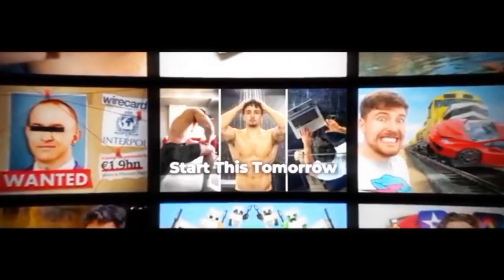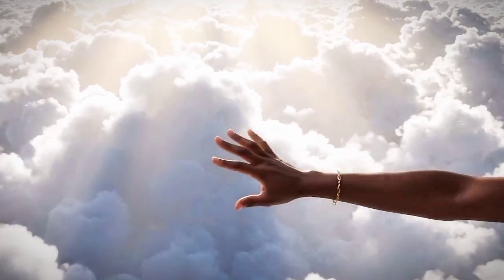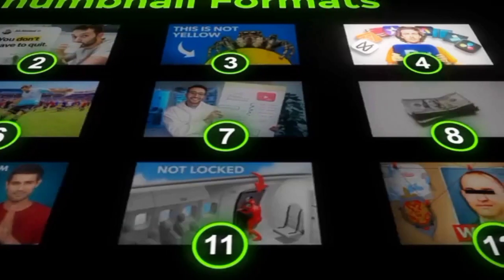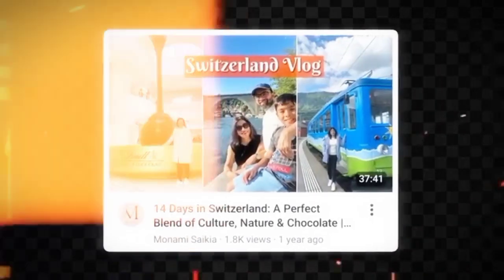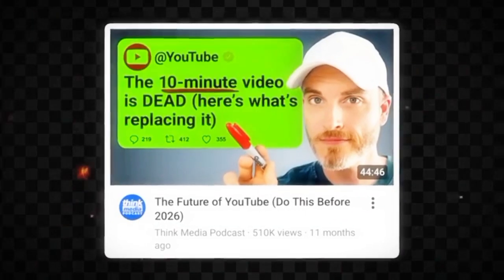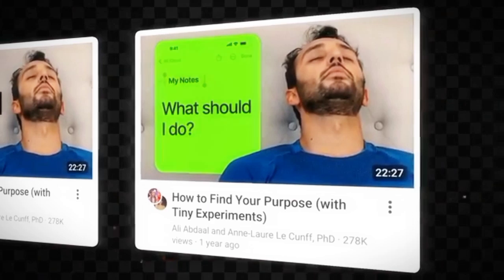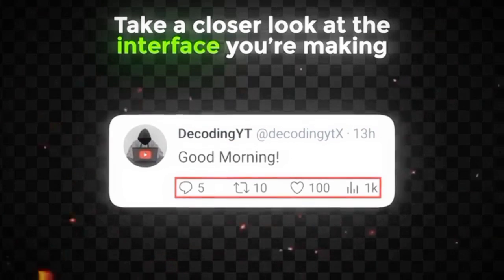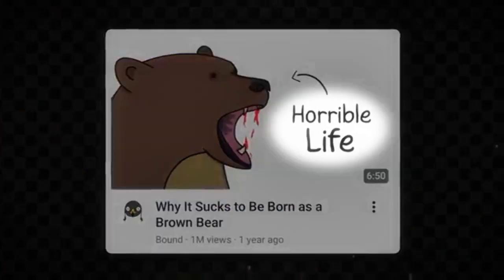Ishowspeed's hidden trick of getting clicks| Improve your CTR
These 12 thumbnail formats follows every successful Youtubers | Improve your CTR

Are your YouTube videos pulling in decent impressions, but your views are completely stagnant? The harsh truth is that if your click-through rate (CTR) is low, the YouTube algorithm will stop promoting your content entirely. Welcome to Part 1 of the ultimate visual masterclass: 12 Thumbnail Formats That Keep Going Viral.
In this video, we break down the exact thumbnail frameworks that top creators use to maintain high CTRs across every single niche. We analyzed hundreds of viral images to uncover the deep consumer psychology, visual hierarchies, and pattern interrupts that force viewers to stop scrolling and click. Stop guessing what graphic might work for your next upload—instead, steal these proven blueprints to instantly skyrocket your channel velocity.
🚀 What You Will Learn in This Video:
The Psychology of High CTR: Why a simple 1% increase in click-through rate can explode your video traffic from 100 views to over 100K.
Deep Dives into Top Formats: Comprehensive breakdowns of the Three-Panel Collage, UI Interface layouts, and the Prime Text method.
Visual Anchoring Secrets: How the "Surrounded Hero" and "Ultra-Minimalist" formats manipulate visual real estate to command user attention.
Authenticity Hacks: Why the "Candid Shot" acts as the ultimate visual pattern interrupt on a crowded YouTube homepage.
Step-by-Step Design Guides: A live walkthrough on how to construct advanced documentary-style formats like the "Detective Board" from scratch.
Whether you produce facecam videos or run a highly profitable faceless channel, this video provides a data-driven operational roadmap to elevate your packaging strategy.
If these strategies give you a competitive edge, make sure to Hype the video, drop a comment letting me know which format you're trying next, and hit that subscribe button for more high-level creator growth breakdowns!

how to get more views on youtube, youtube thumbnail design tutorial, how to increase click through rate youtube, viral youtube thumbnail formats, small creator growth strategy us, youtube algorithm secrets 2026, premium graphic design hacks, high ctr thumbnail examples, increase audience retention youtube, youtube automation guide, graphic layout frameworks, photorealistic editing tricks.